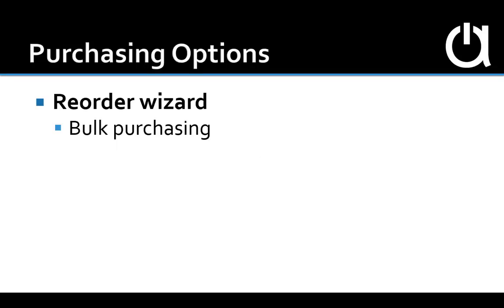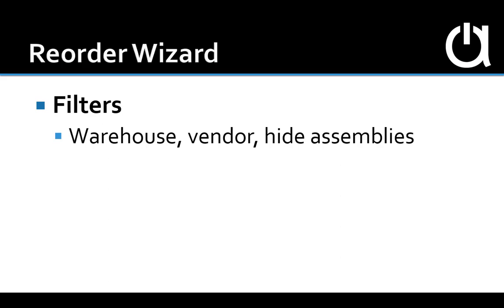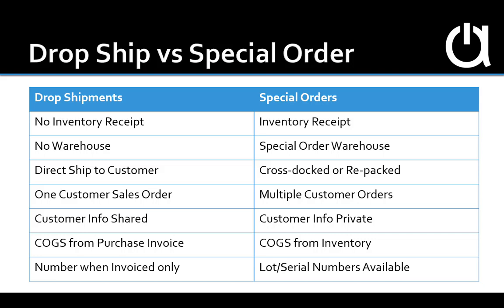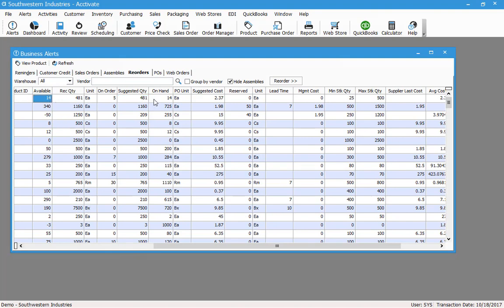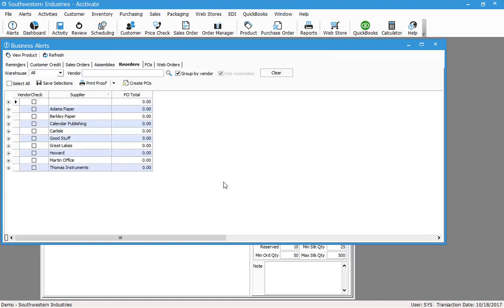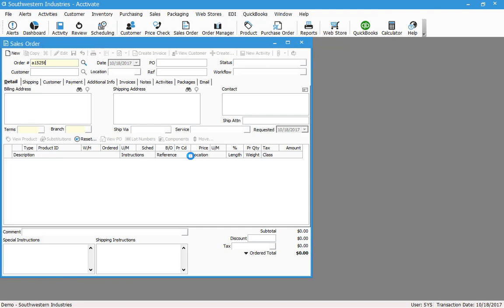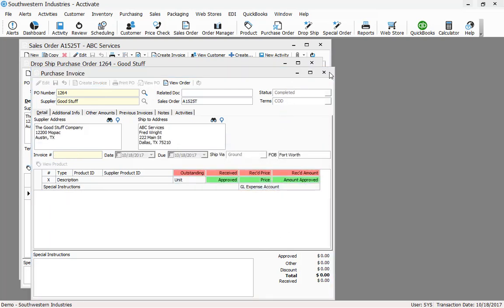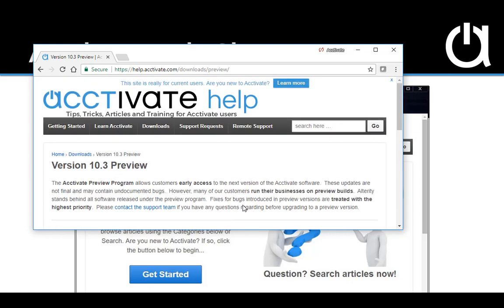Advanced Purchasing with Acctivate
Take a look at the more complex processes for purchasing in Acctivate. We cover the reorder, drop ship, and special order wizards.